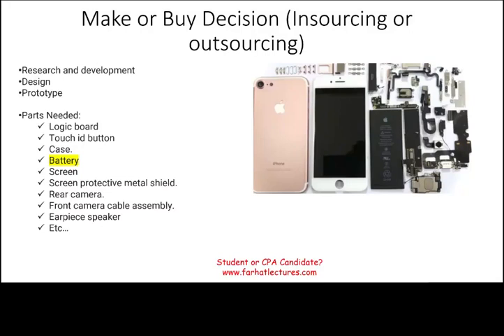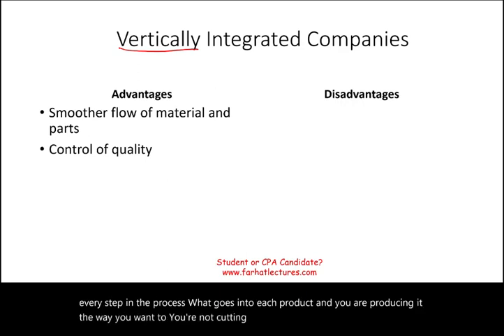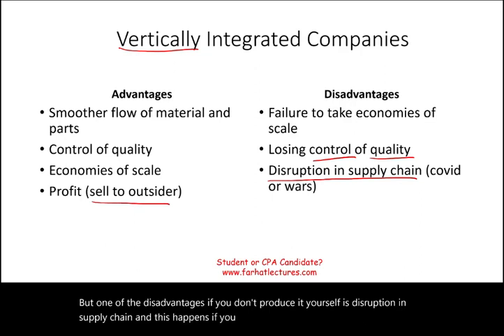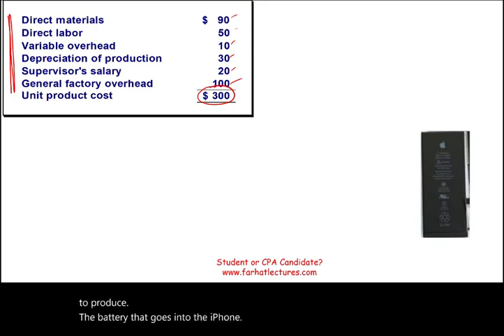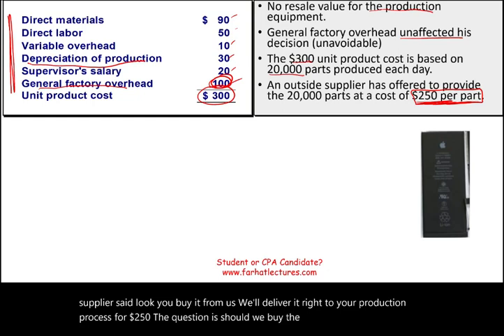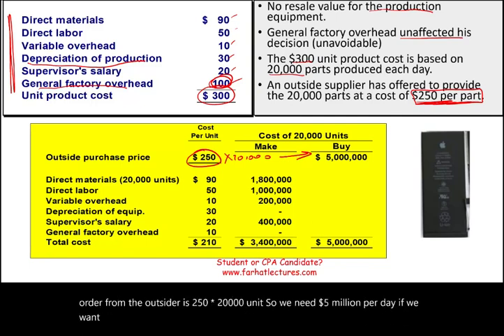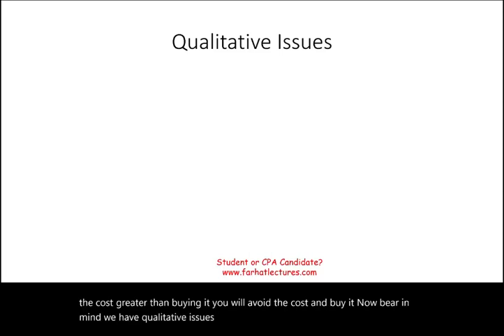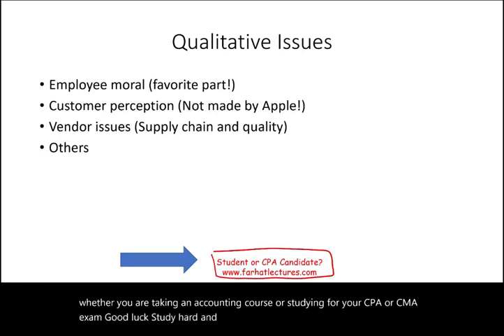Make or Buy Decision. CPA Exam.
In this session, I discuss make or buy decision.